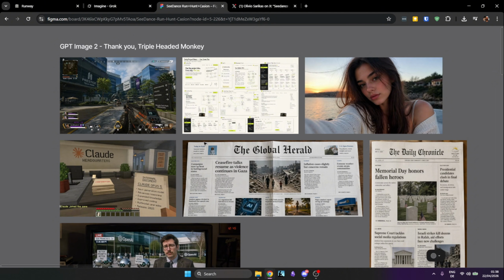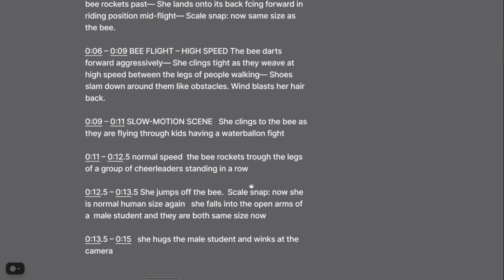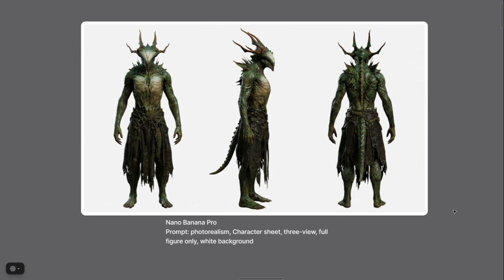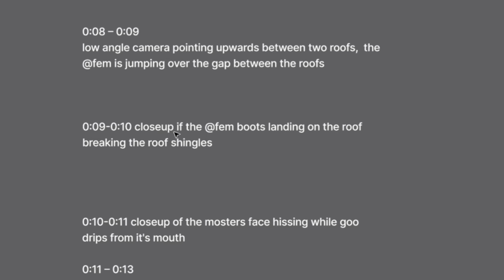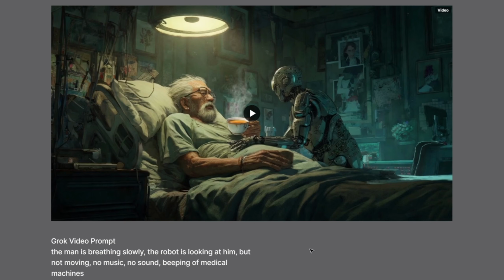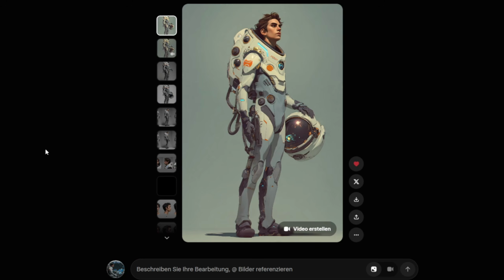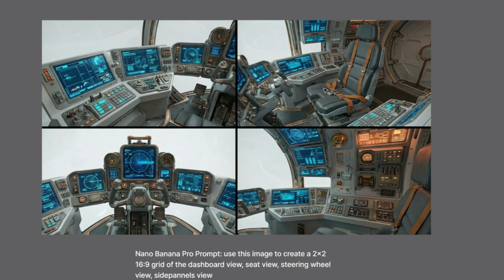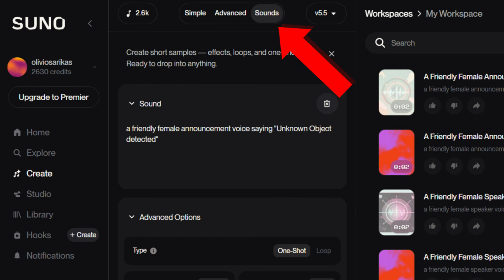3 Complete Seedance 2.0 - Full Prompts and Assets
Here are my latest 3 Seedance 2.0 AI Video Projects. I reveal all my tricks and everything I have learned about creating awesome AI Video Easy and Fast with the Best Results. I also show you my use of Midjourney, Runway, Grok and Nano Banana Pro in this Video